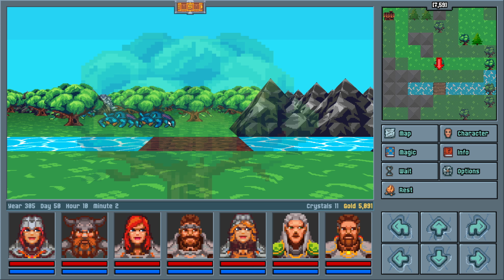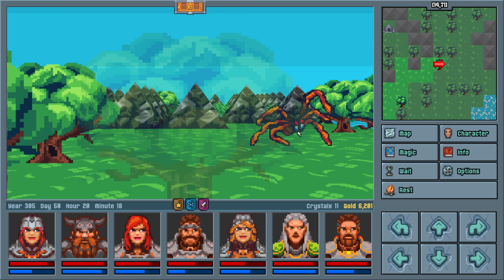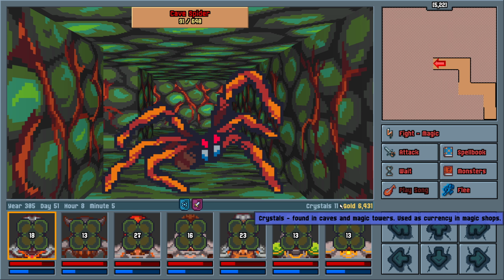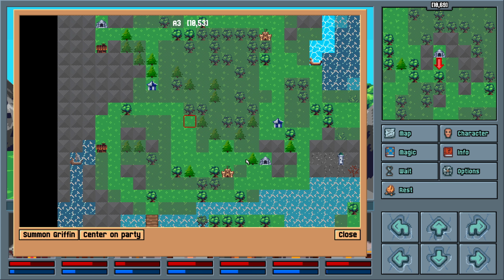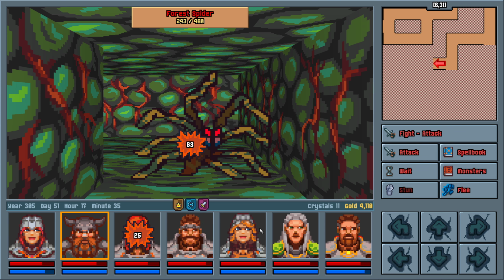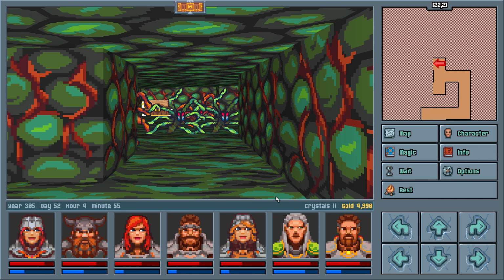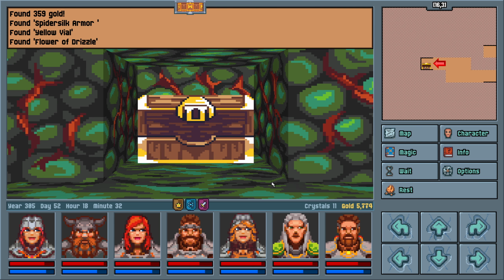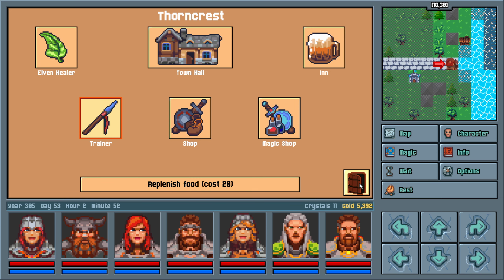Legends of Amberland 11 - Nasty spiders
Legends of Amberland is an old-style first-person, grid-based dungeon crawler developed by Silver Lemure and released on PC in 2019, and on Switch in 2020. It's inspired by the likes of Dungeon Master and Might and Magic 3.